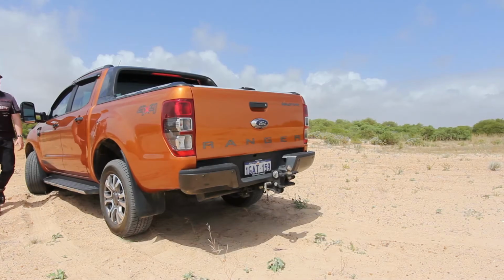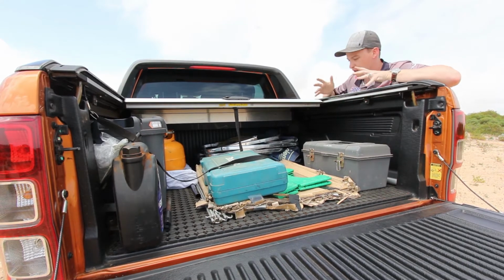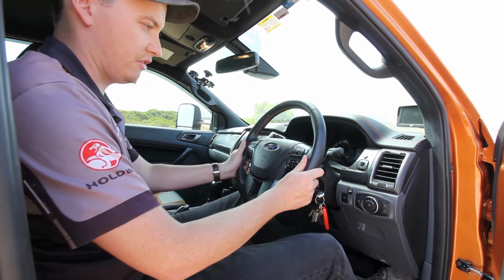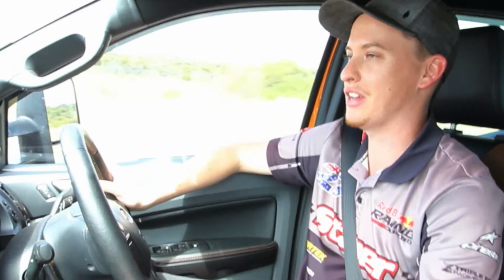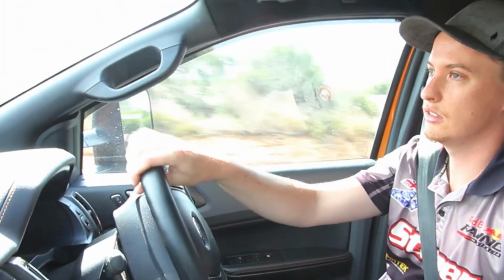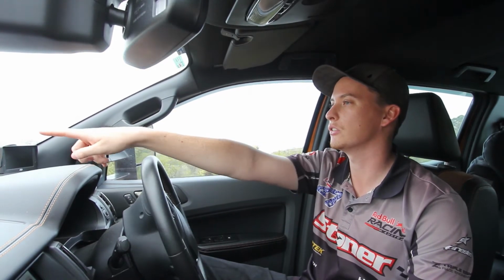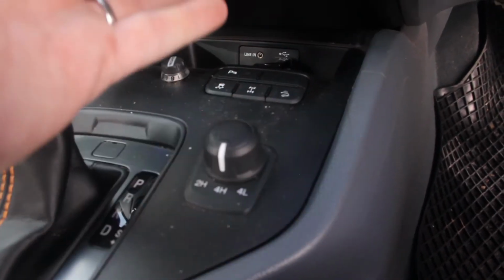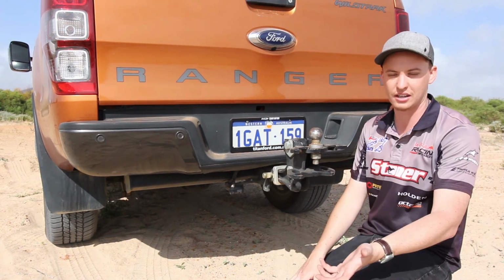2016 Ford Wildtrack Review On and Off road.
Hey, everyone, today's video is on the Ford Wildtrack I take you through the interior and exterior some things I like and don't like we do some light offroading to see the capabilities of the car.

If you would like to promote your products or have them installed in one of our video's send a message to my Instagram or email

Want me to review your gear well send it to.

suite 3/52 Durlacher street Geraldton 6530
Att 4x4 Camping and Adventures